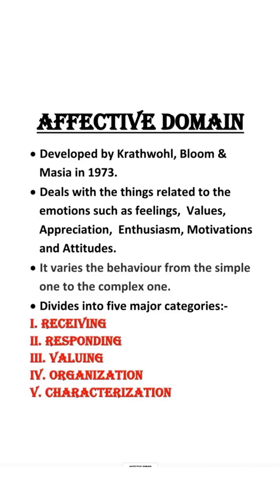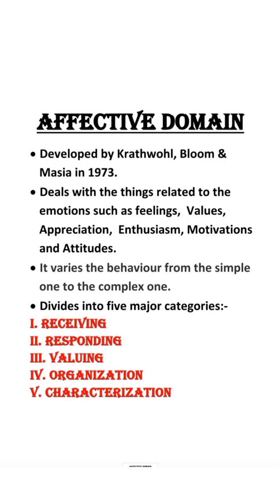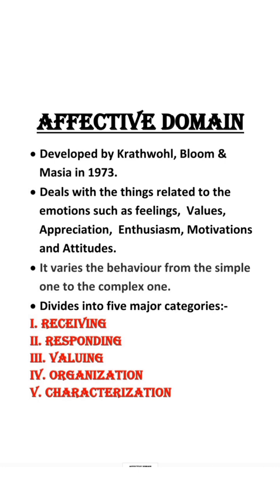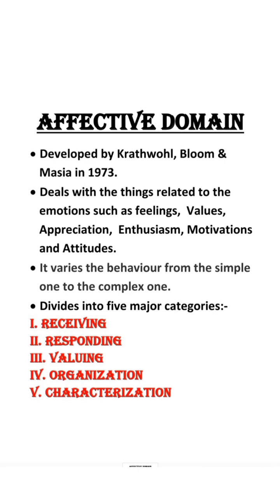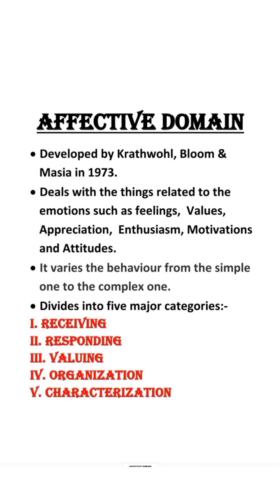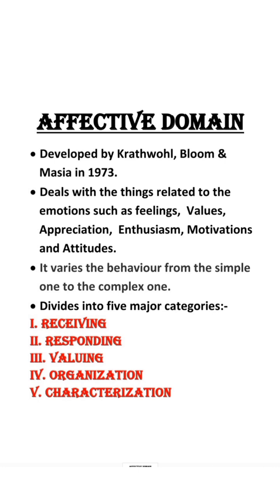Bloom's Taxonomy (Affective domain)